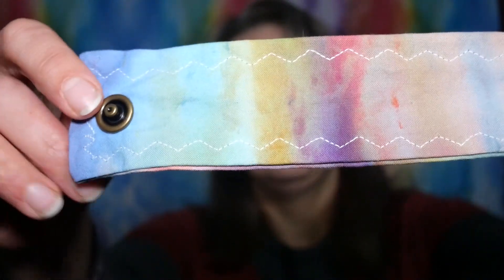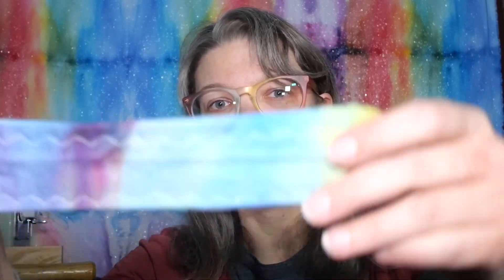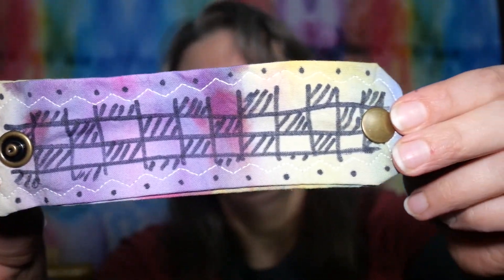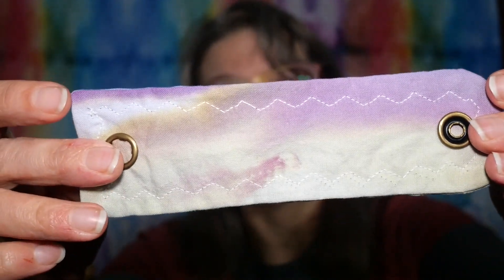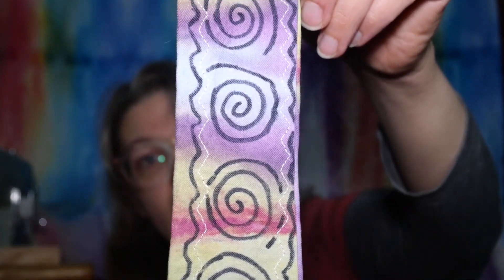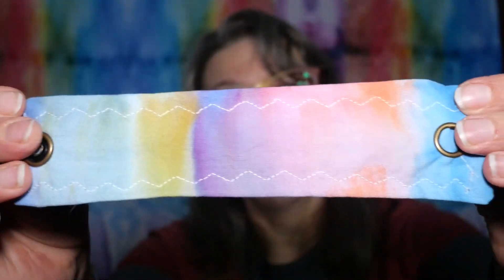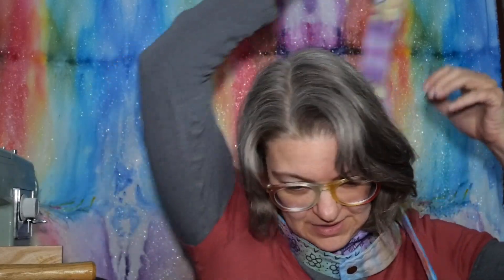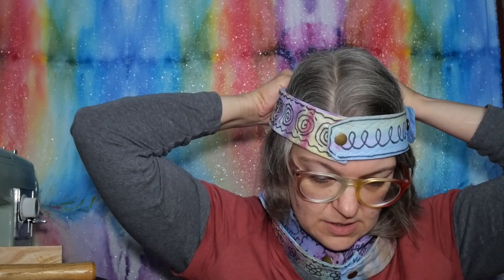AW04282023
I'm an artist posting daily videos to my YouTube channel as part of my creative process.  I hand dye yarn, fabrics, and spinning fibers.  I'm a printmaker, storyteller, crochet designer, yarn spinner, and kazoo player.